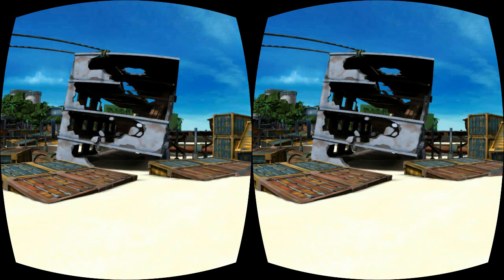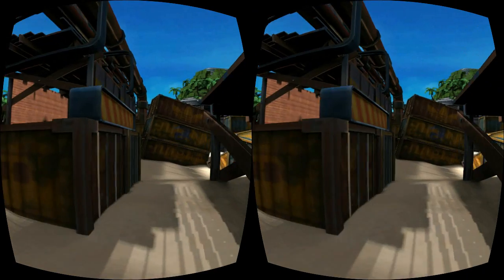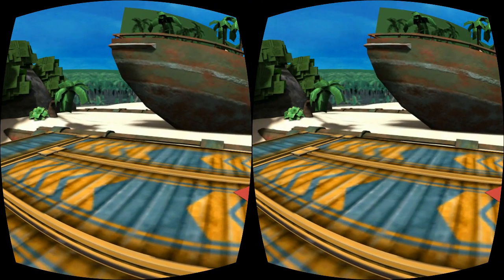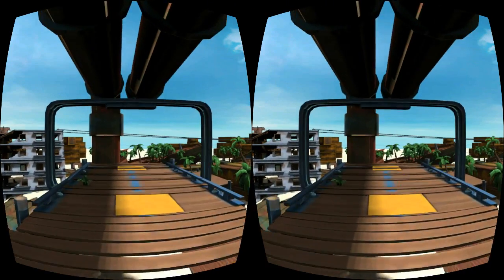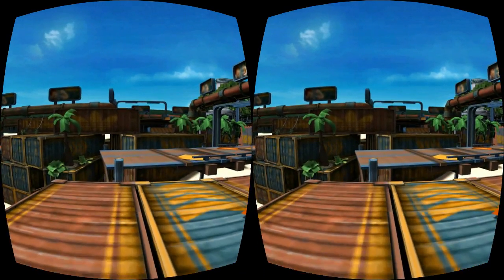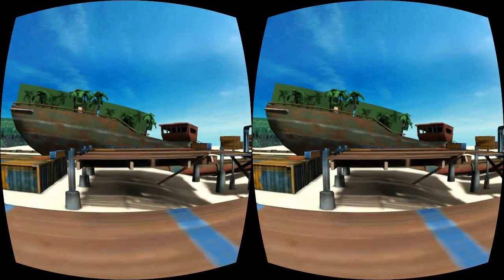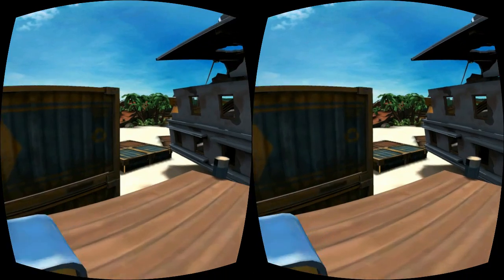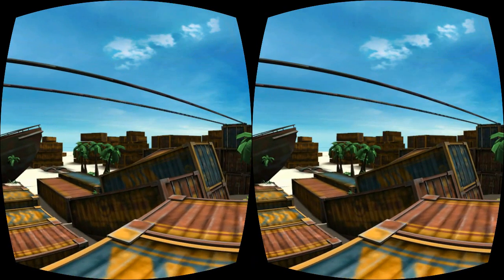Stereo Test VR 01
Just trying to get my code ready for the Oculus Rift, without ever even touching one ;)